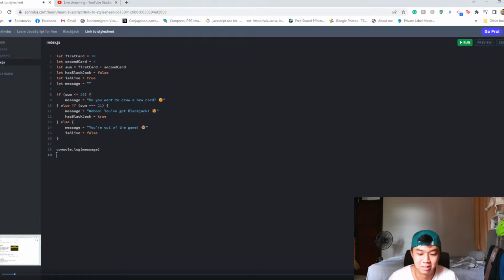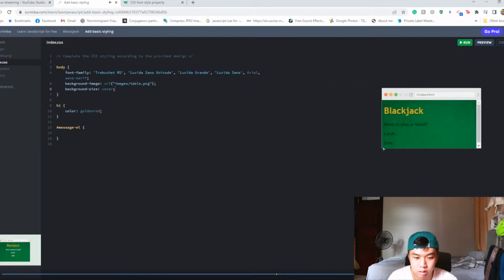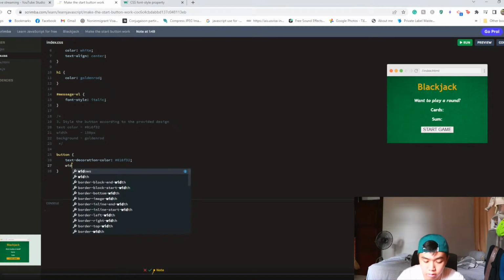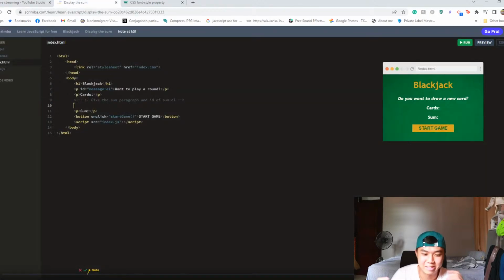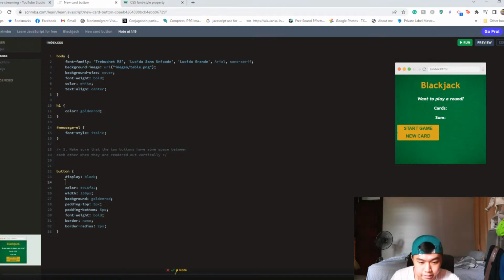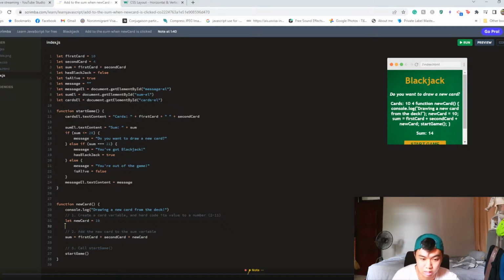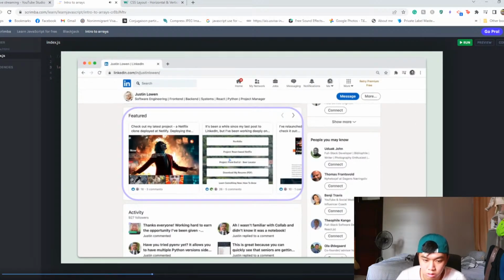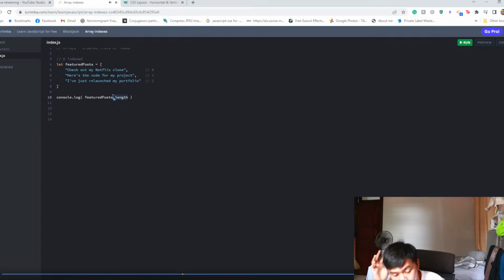✏️Studying and building a blackjack game with Javascript